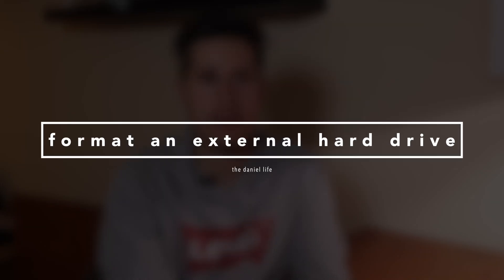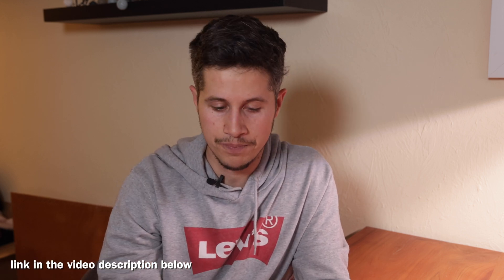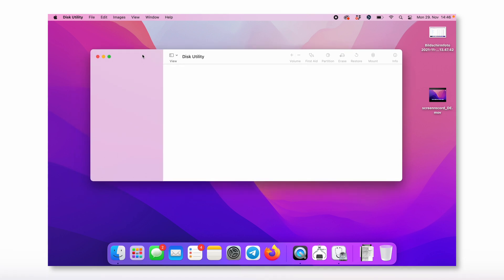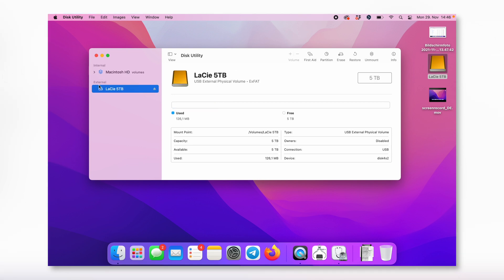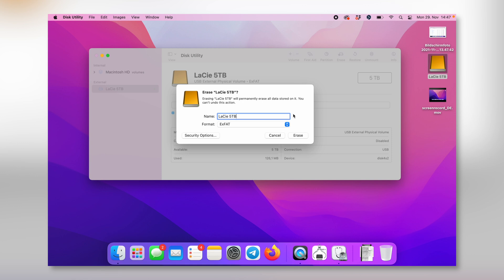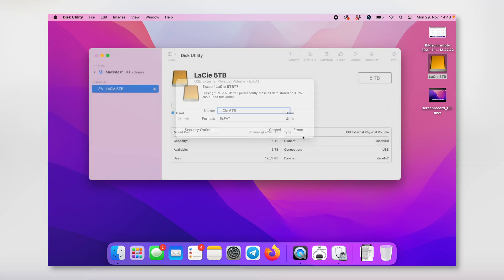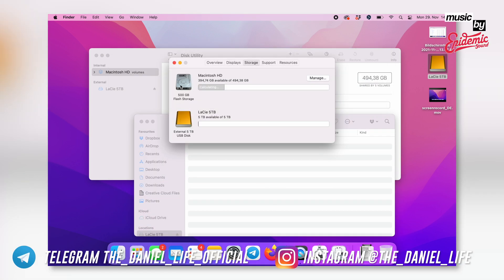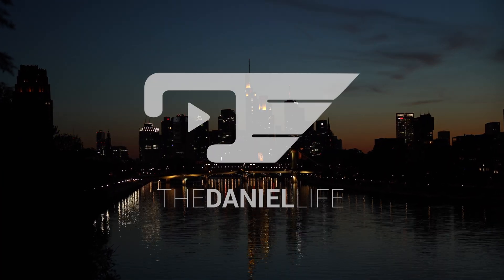How to format an external hard drive on Mac | for Windows & Macintosh | english tutorial [4K]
••• LINKS 💻 •••

👉🏼 MacBook Pro

••• SOCIAL MEDIA 📱 •••

••• MUSIC •••

••• short description ✅ •••

Hello everyone,

✅ easy
✅ fast
✅ tutorial

Enjoy, Susi & Daniel

••• my equipment 🎥 •••

my memory card

my GoPro memory card

external SSD for video editing

my Sony body
my Canon body
wide angle lens
my actioncam
wide angle lens
portrait lens
audio adapter for my action cam
Canon wide angle
wireless microphone
my gimbal

••• DOWNLOAD •••

n/a